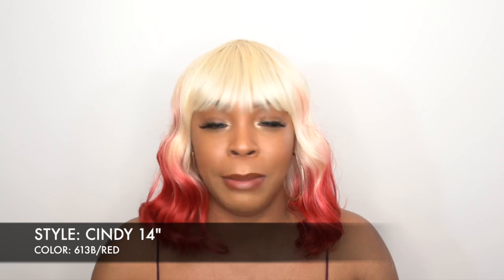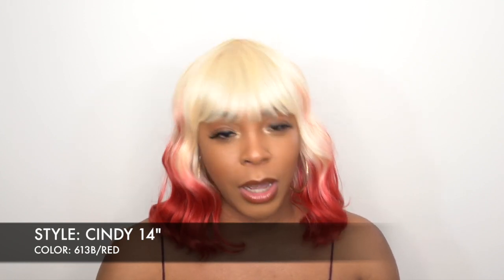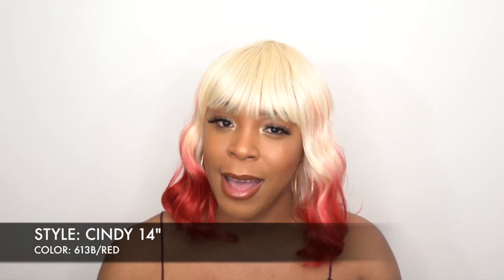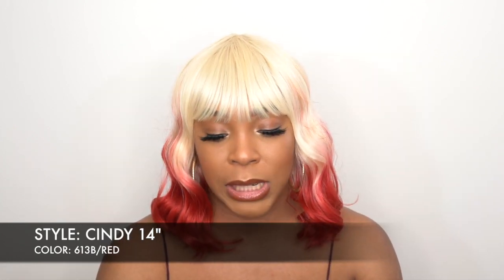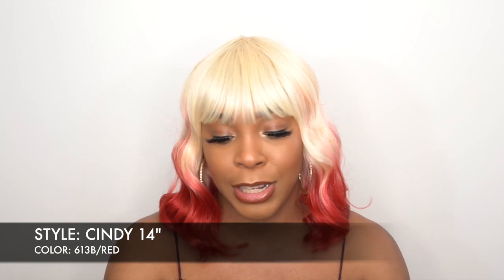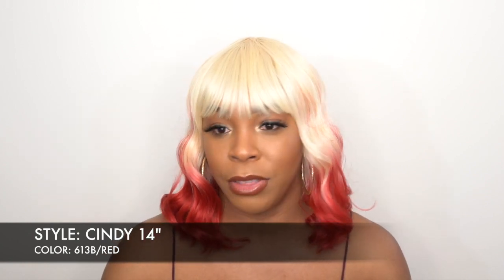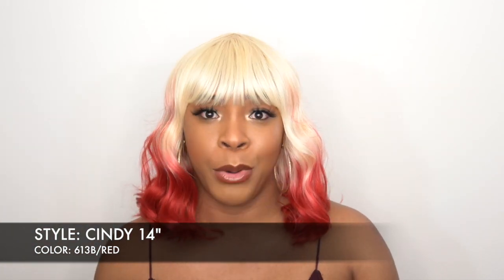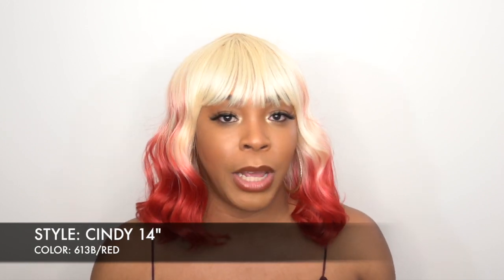The Wig Human Hair Blend Wig - HH CINDY14 --/WIGTYPES.COM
COLOR: 613B/RED

AVAILABLE COLORS:
1, 1B, 2, B/2730, 99J, 4B/612,
RED, 613B/RED, TTHL427